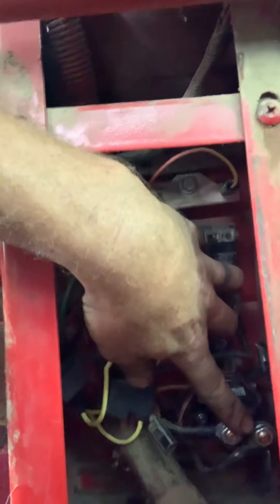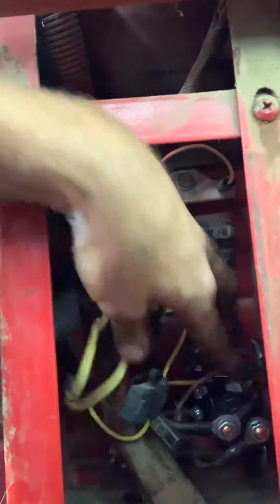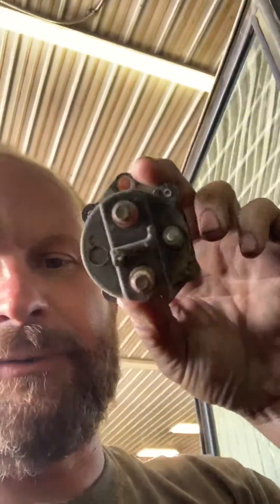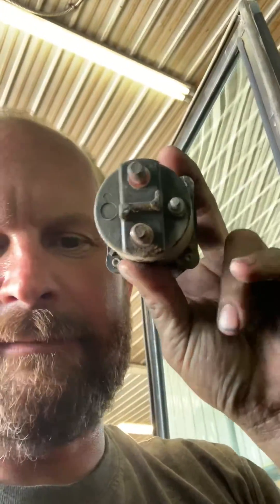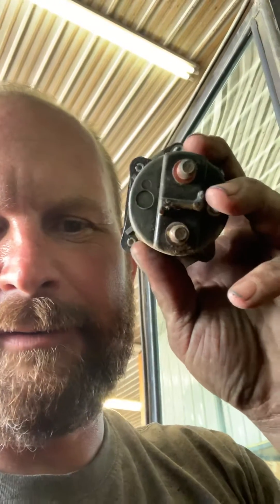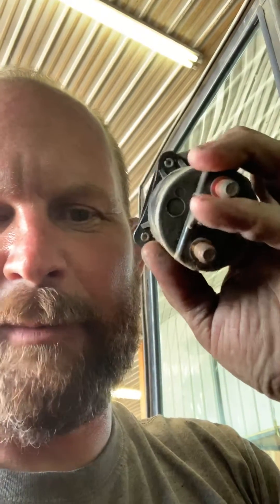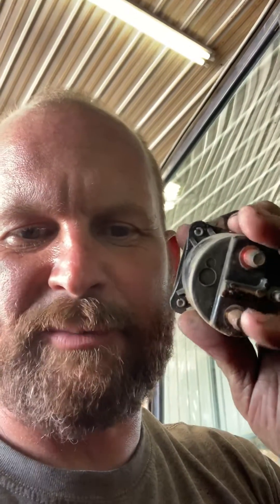International 1086 no cab fan or air conditioner fix. How to test a relay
How to diagnose and replace the cab relay on 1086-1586 international tractors.